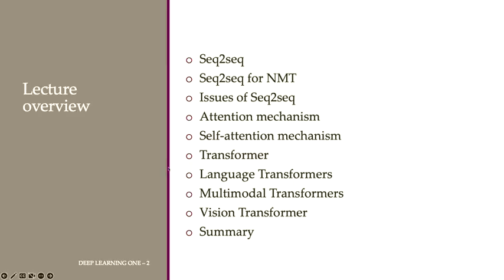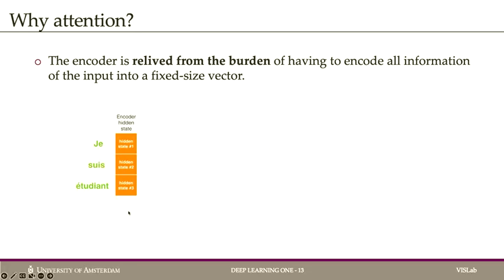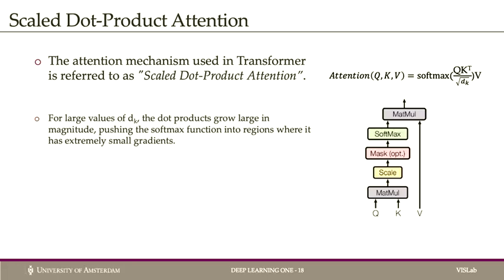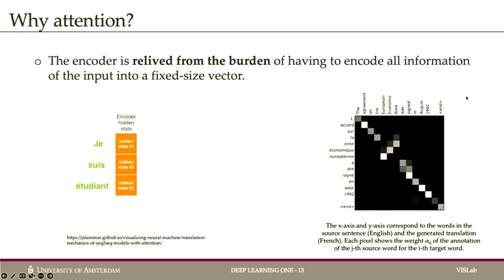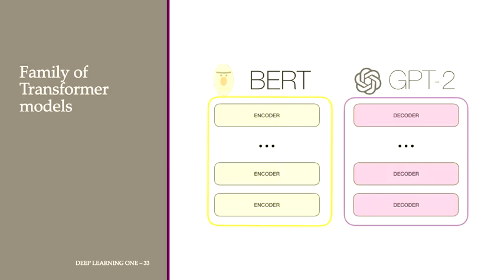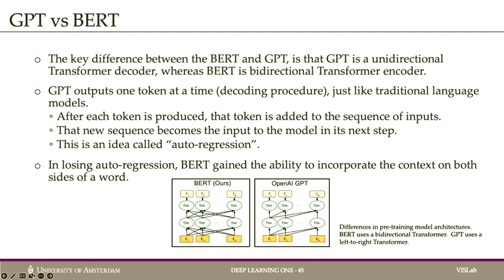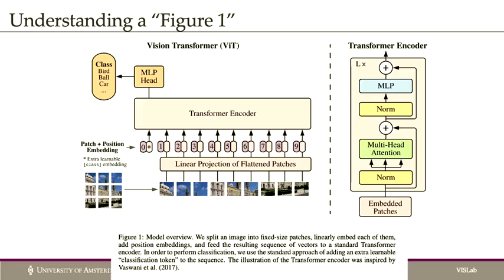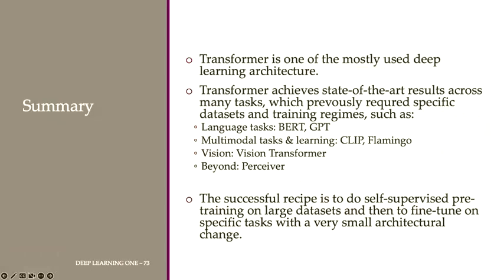DL1: 7. Transformers